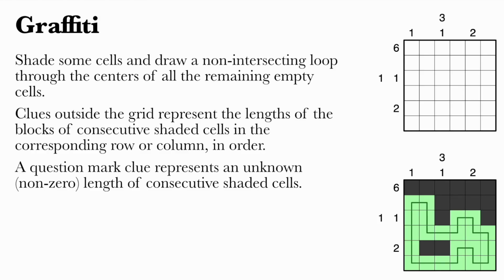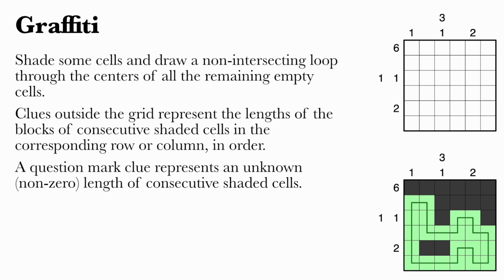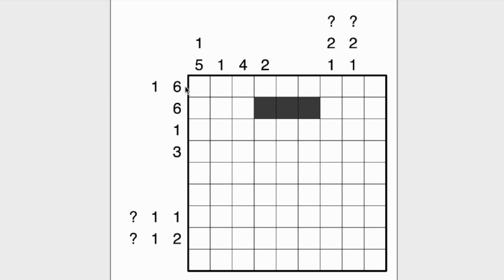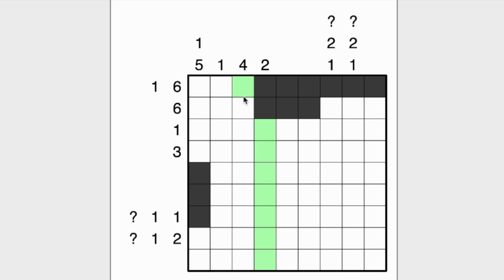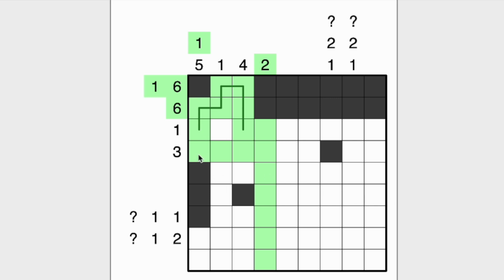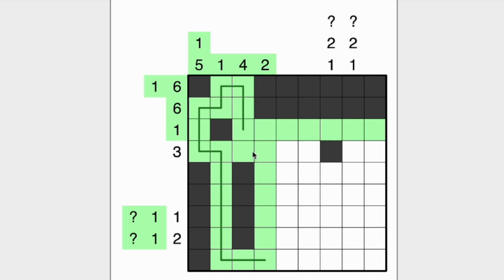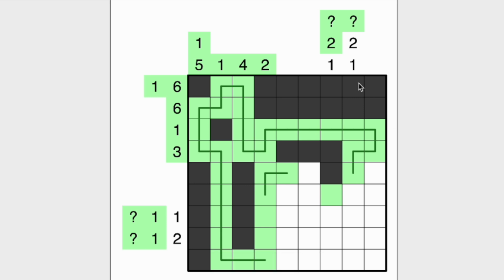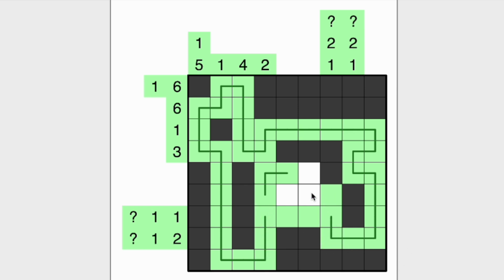Graffiti: Let's solve a puzzle! Pathologic 7-1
In each episode of Pathologic, we go through the rules of a logic puzzle genre and solve it together! Today's puzzle is a Graffiti, set by Shye.

00:00 Introduction
01:18 Rules
03:08 Time to Solve a Puzzle!

Graffiti rules:
Shade some cells and draw a non-intersecting loop through the centers of all the remaining empty cells.
Clues outside the grid represent the lengths of the blocks of consecutive shaded cells in the corresponding row or column, in order.
A question mark clue represents an unknown (non-zero) length of consecutive shaded cells.